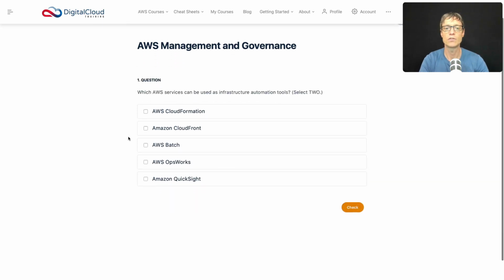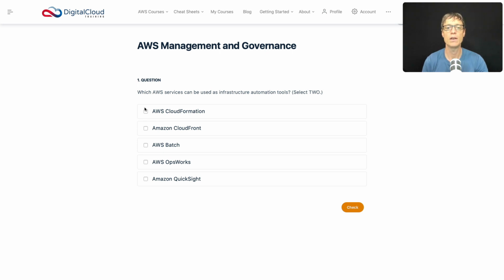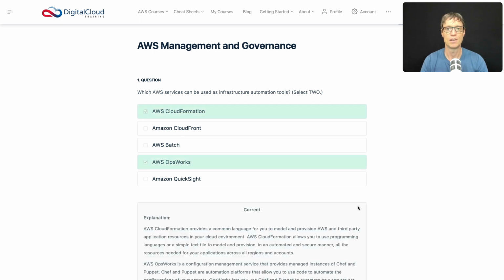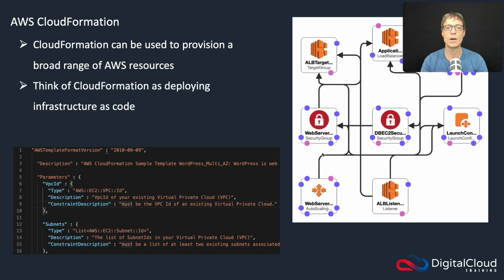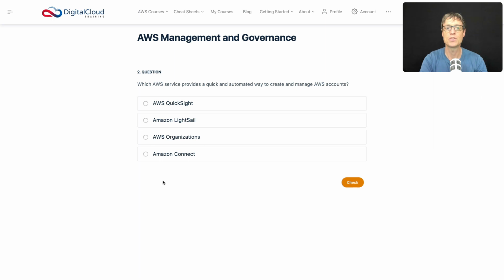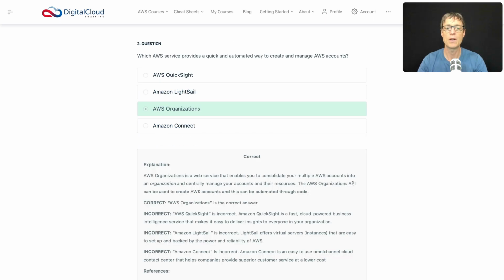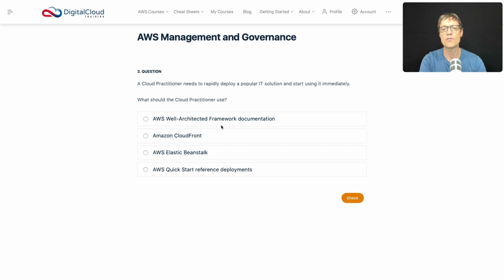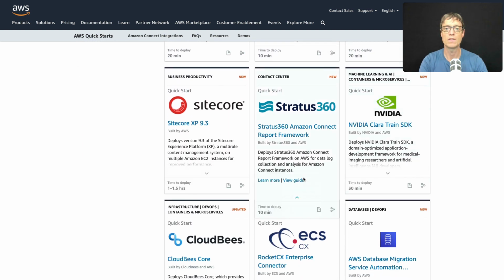AWS Management and Governance - Exam Reviewer for the AWS Certified Cloud Practitioner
In this video, Neal walks you through practice questions for the AWS Certified Cloud Practitioner exam relating to AWS Management and Governance.

This video is an excerpt of our Exam Reviewer for the AWS Certified Cloud Practitioner.

📌 Timestamps
0:00 - Introduction
0:51 - Question 1: Infrastructure Automation Tools (Select 2)
3:54 - Question 2: Automated Account Management
4:58 - Question 3: Rapidly Deploying Popular IT Solutions